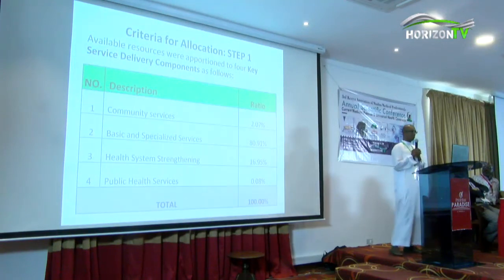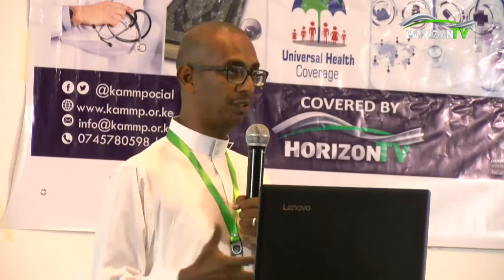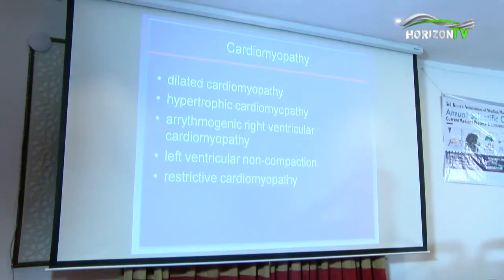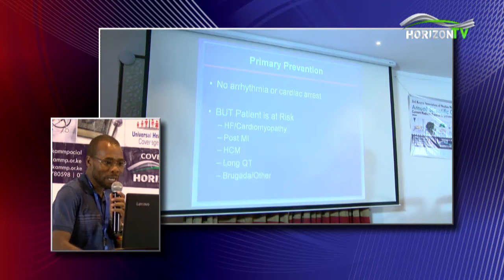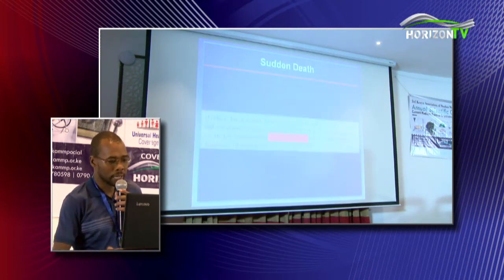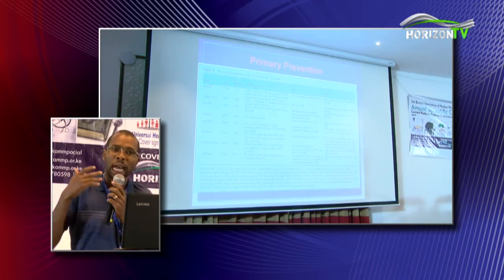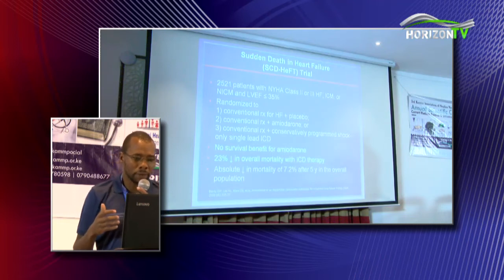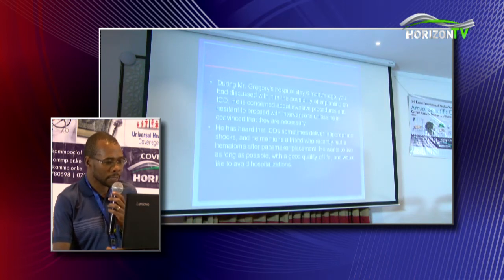Kenya Association of Muslim Medical Professionals(KAMMP) 3rd Annual Scientific Conference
Theme: Current Medical Practice & Universal Health Coverage.
Live from Pride Inn Beach Resort Mombasa.